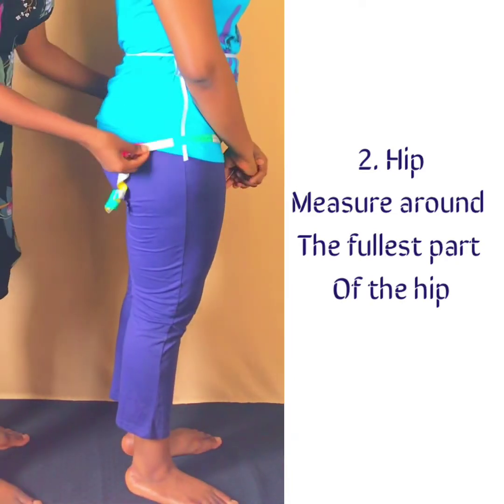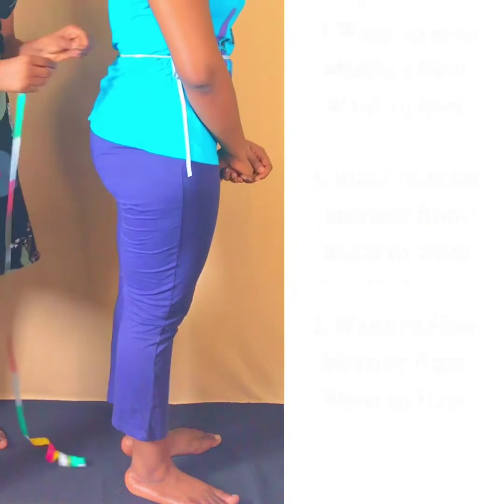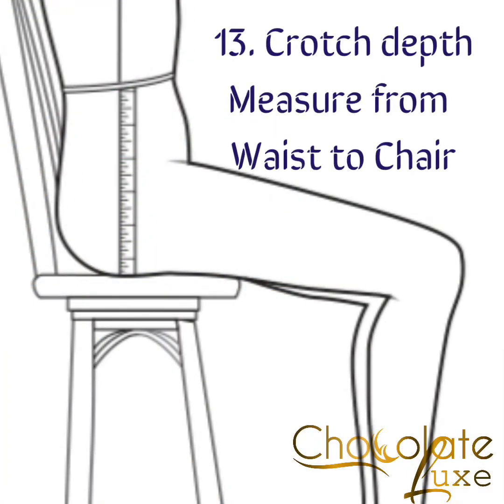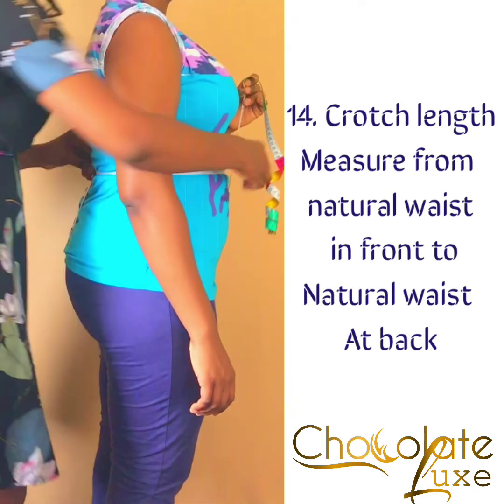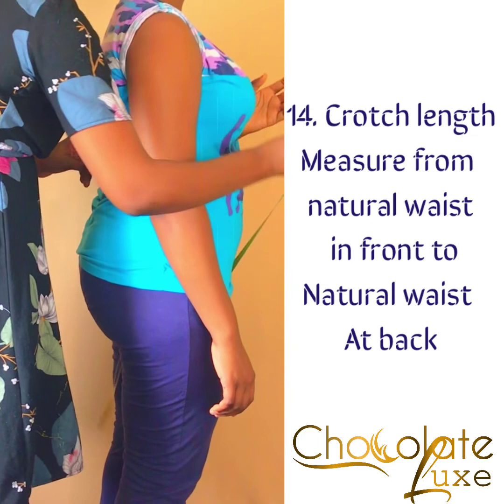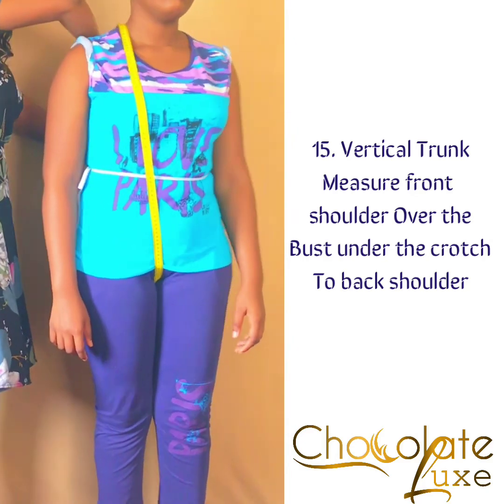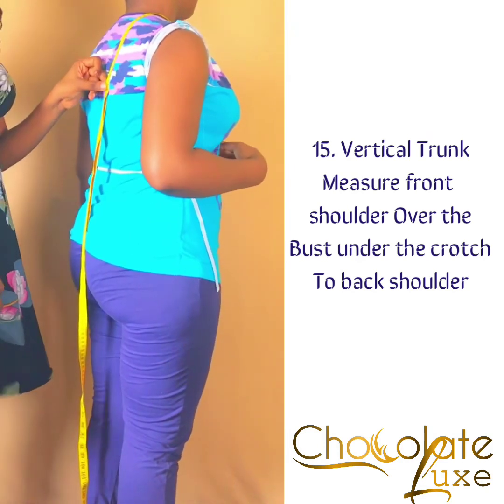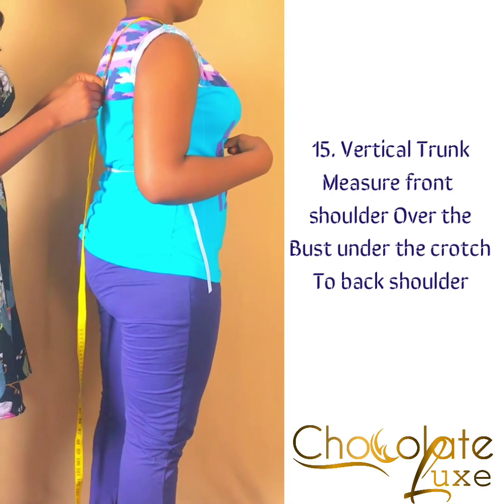How to take measurements for Trousers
to reach us directly with a phone call, you can is on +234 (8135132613)

or send us a direct WhatsApp message by clicking this.